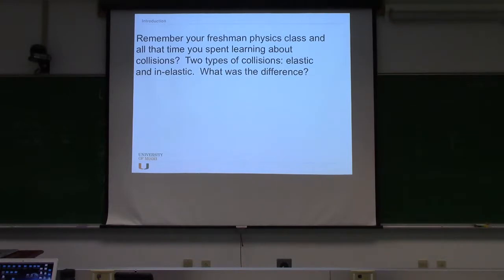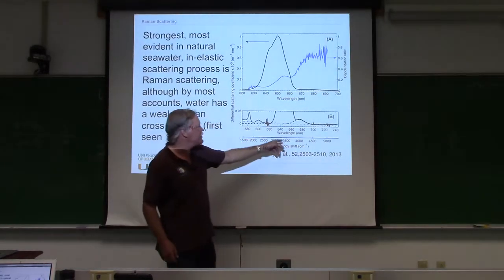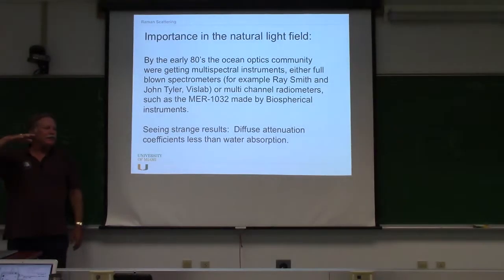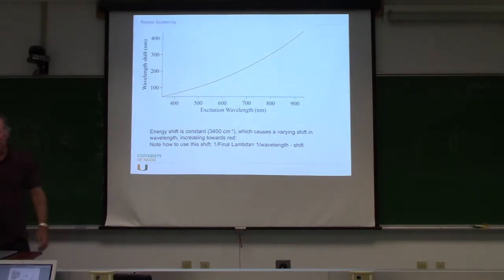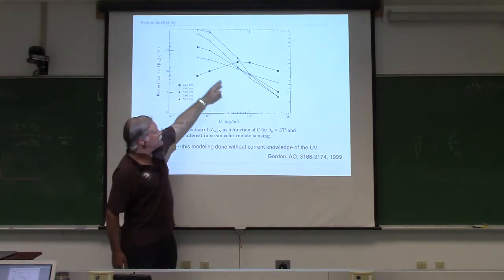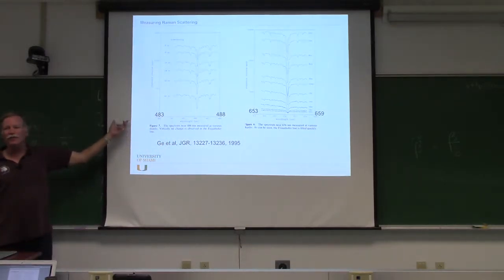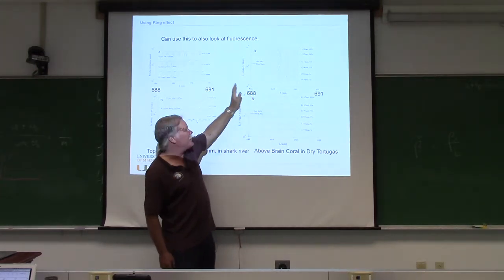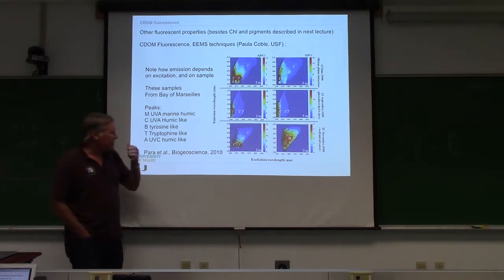Lecture 13 Inelastic scattering – Raman, CDOM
Kenneth Voss
Sounds start at 4 seconds